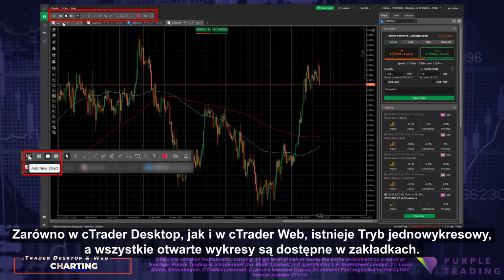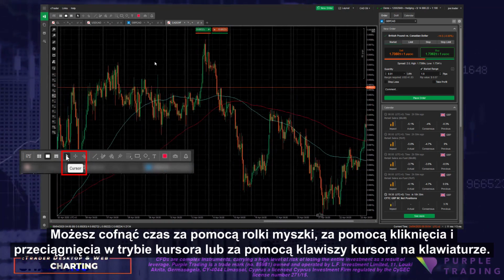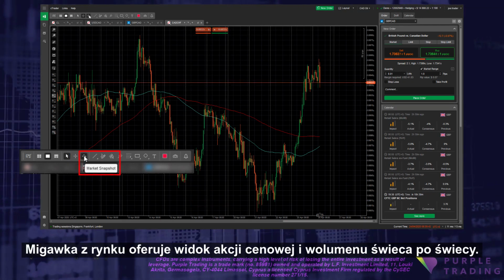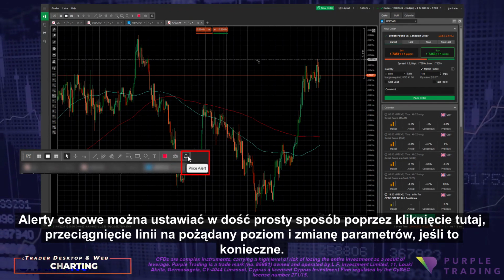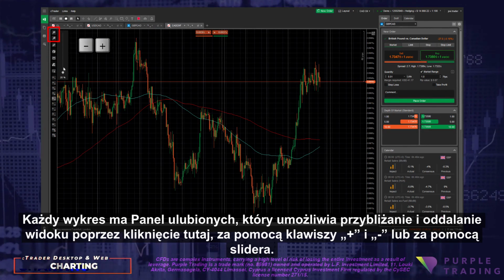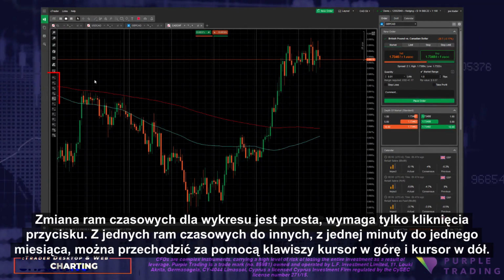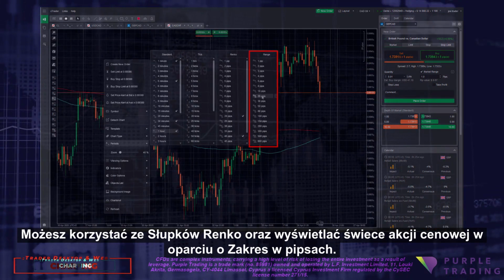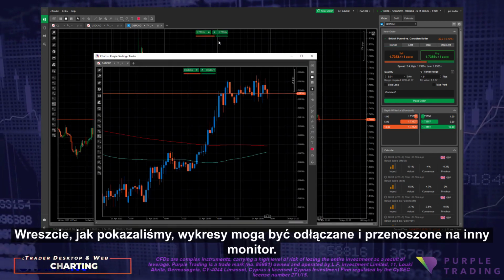Film 12: cTrader na Pulpit - Wykresy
W przypadku platformy handlowej cTrader, praca z wykresami jest prawdziwą przyjemnością. W końcu została ona zbudowana w oparciu o ideę - "przez traderów dla traderów", co odzwierciedla się chociażby w sposobie pracy z wykresami. W cTrader znajdziesz również funkcję, która pozwala sprawdzić wolumen i zachowanie ceny dla każdej świecy. Więcej dowiesz się oglądając nagranie.